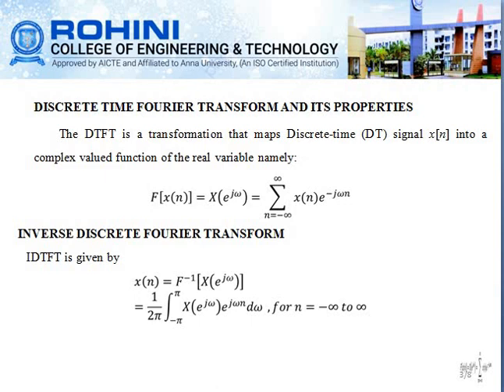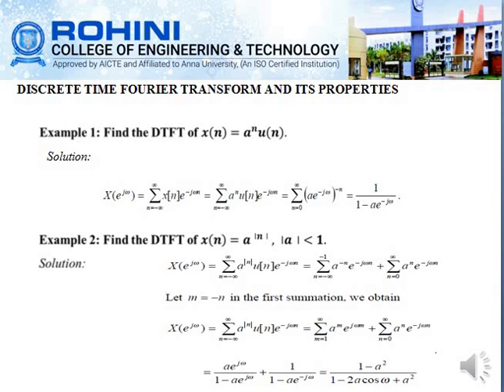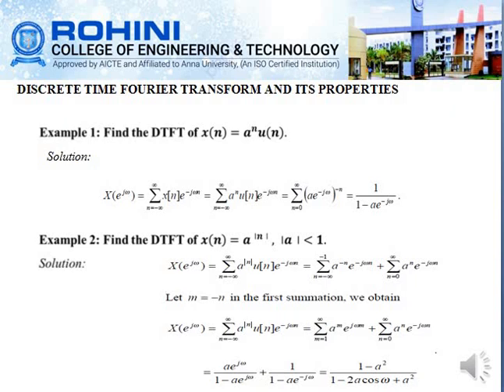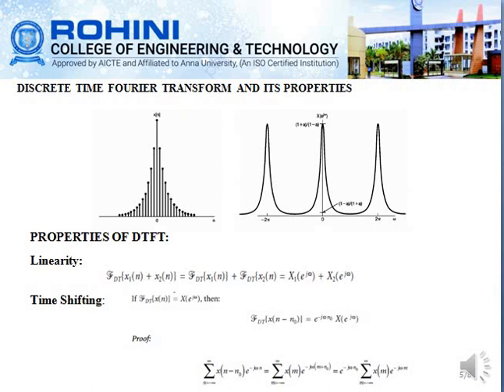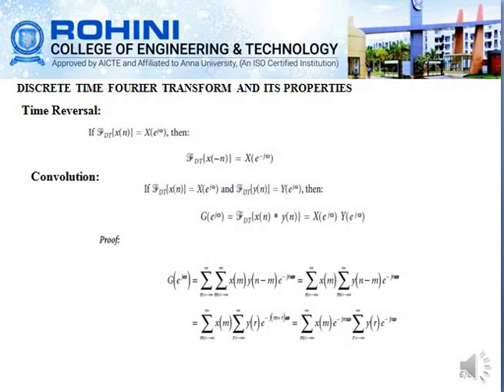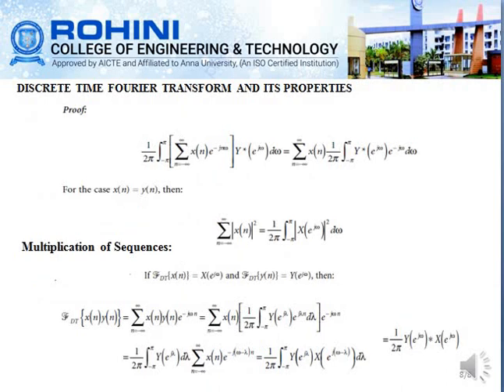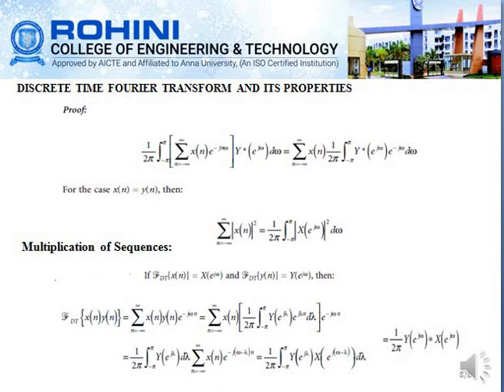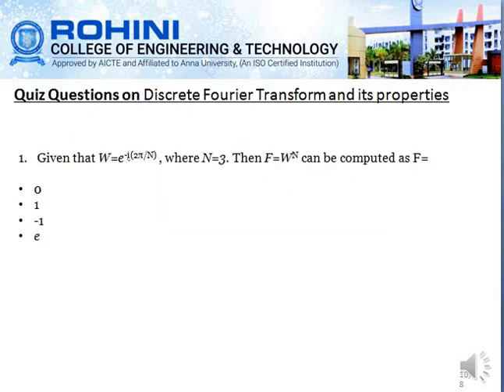DTFTand pro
Discrete time Fourier Transform and its properties